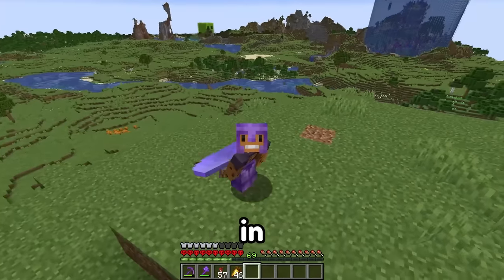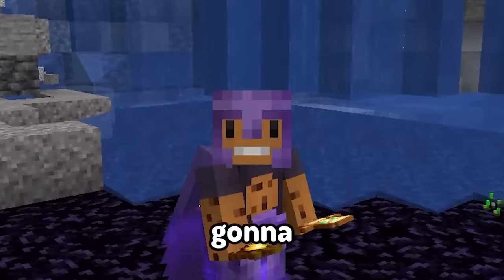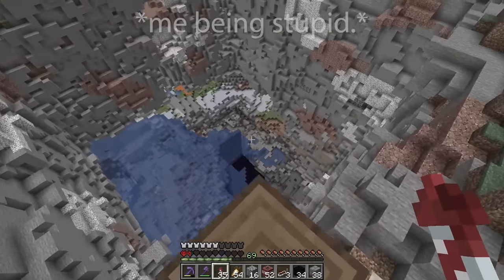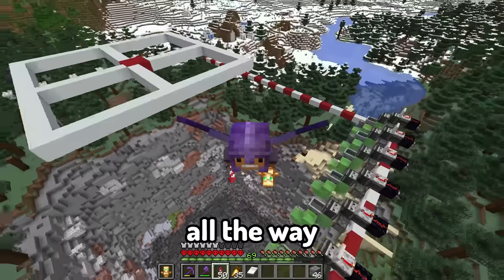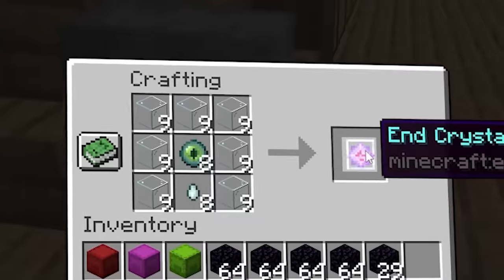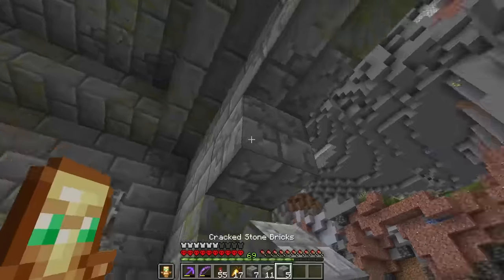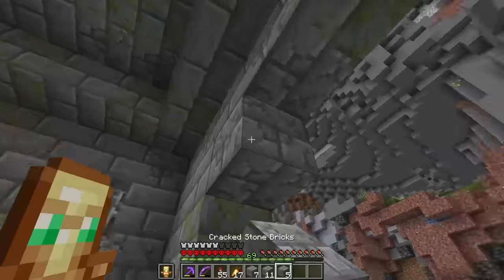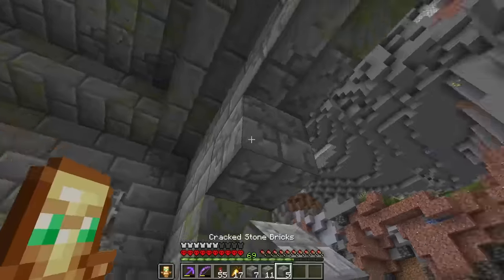I Built the ULTIMATE ONE CHUNK in Minecraft Hardcore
I Built Every Biome in One Chunk in Hardcore Minecraft

(I Transformed Everything Massive in Minecraft Hardcore #37)

This MINECRAFT HARDCORE SERIES is inspired by Wadzee, MumboJumbo, Grian, and sandiction! Instead of being the Hermitcraft SMP, this series is similar to a MINECRAFT CHALLENGE video because it is HARDCORE MINECRAFT! This is similar to my 100 DAYS in MINECRAFT HARDCORE but better! :)

I Built the EVERYTHING CHUNK in Minecraft Hardcore